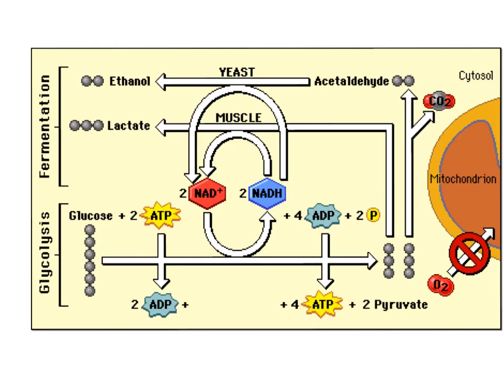fermentation- Patricio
fermentation